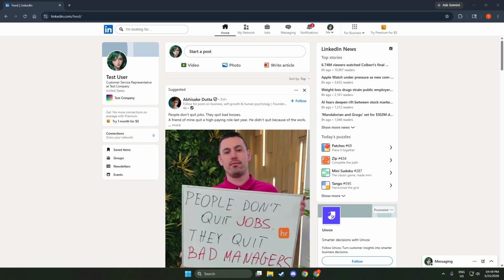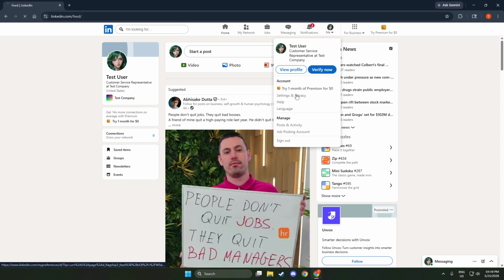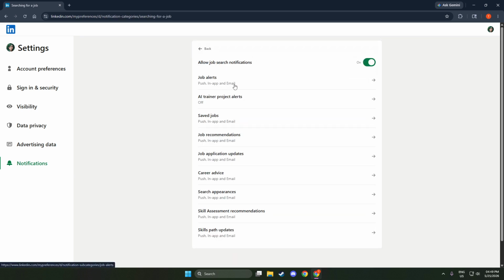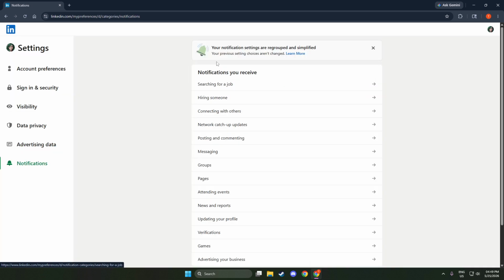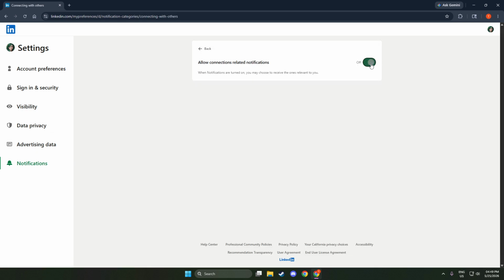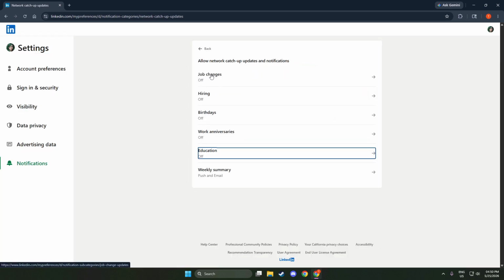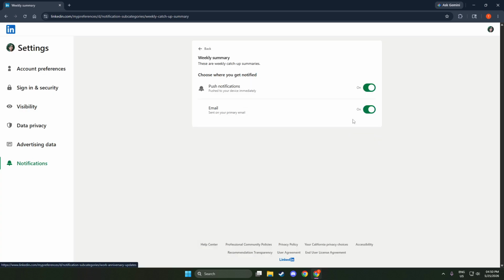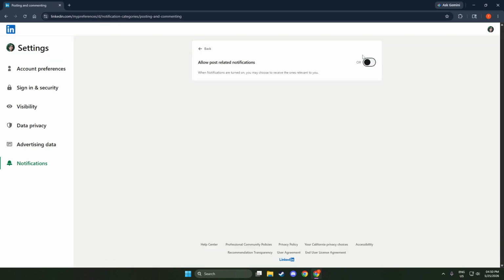How to Turn Off Notifications on LinkedIn [2026 Full Guide]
How to Turn Off Notifications on LinkedIn

In this video, we show you exactly how to turn off notifications on LinkedIn. Understanding notification management is crucial for maintaining focus and controlling your online presence on this professional platform.

By mastering notification settings, you can streamline your user experience, minimize distractions, and optimize interactions, allowing you to engage with relevant content without being overwhelmed.

Technical Specs:
Software: LinkedIn; Feature: Settings & Notifications